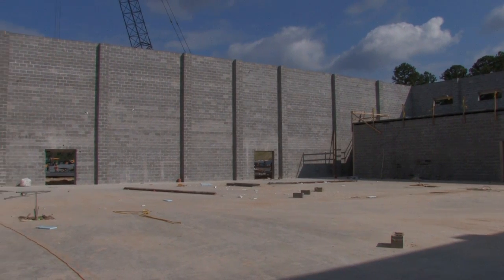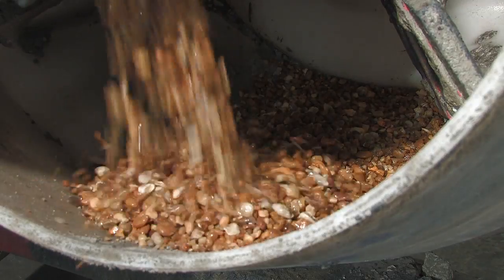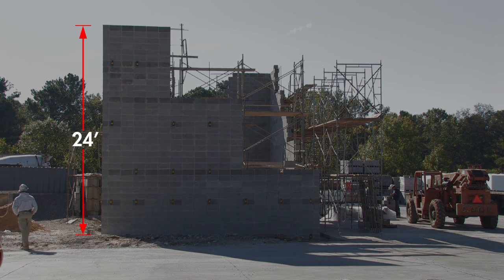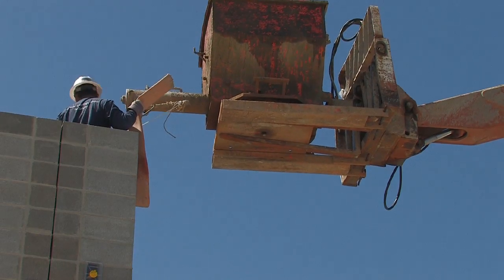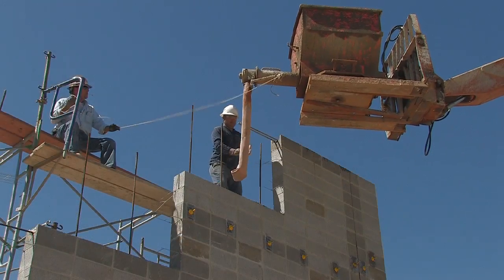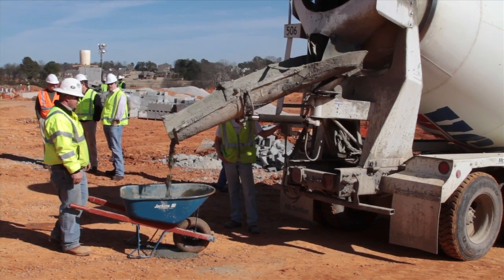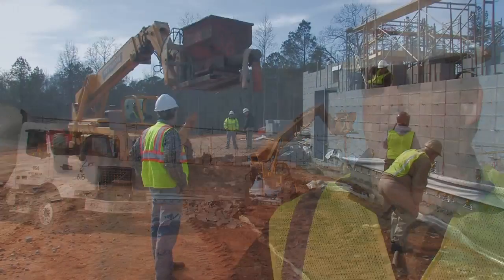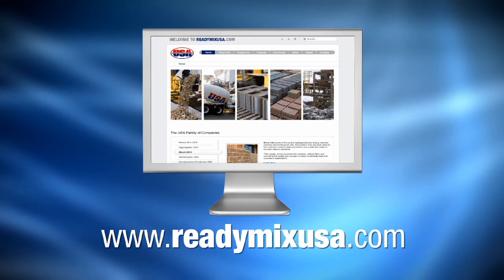The USA Family of Companies High Lift Grout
For two years, The USA Family of Companies worked to redevelop and improve a grout placement method known as high-lift grouting.

A committee made up of architects, engineers, masonry contractors and representatives from the National Concrete Masonry Association worked with USA to review the High Lift Grout process. Together, they examined how todays advanced admixtures could improve High Lift grout and bring additional value to concrete masonry projects.